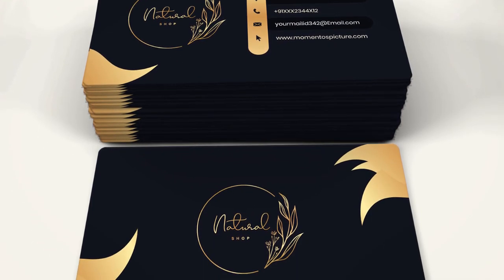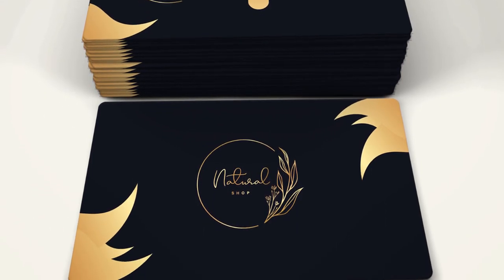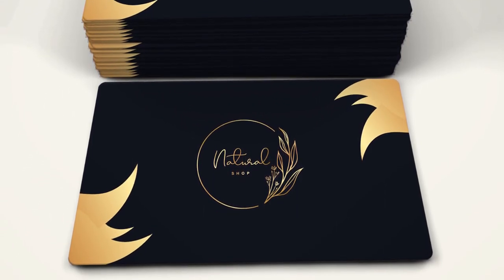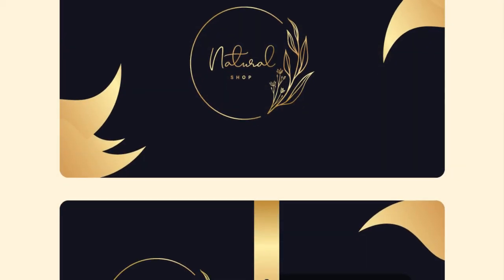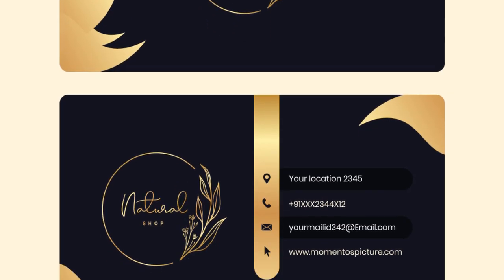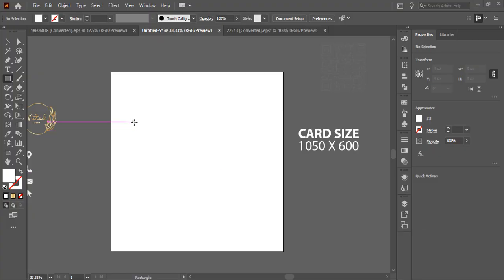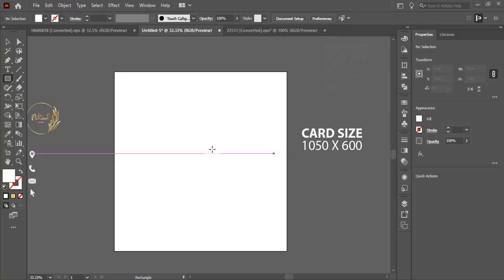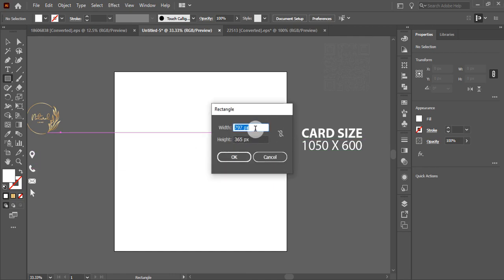How to Create Business Card in Illustrator CC | + Free Download AI File | 2021 Morden Design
𝐃𝐨𝐰𝐧𝐥𝐨𝐚𝐝 𝐅𝐫𝐞𝐞 ( PSD/AI file from the download link. find the download password in the video )

Font Used: SF pro

We provide below services at a very reasonable price:
logo design, banner, flyer, poster, vector, visiting card, brochure, edited photos, Android App, iOS App, Web development painting design etc..

Buy and learn graphic design | logo, banner, flyer, poster, vector, visiting card, broacher, edited photos, info graphy, painting design etc... | Adobe XD Templates, PSD Email Templates, PSD Templates, Header, footer, registration form, portfolio section design etc...

You will get PSD Files and all the Stuff that you can use in your project.

To know more about the Company you can visit the